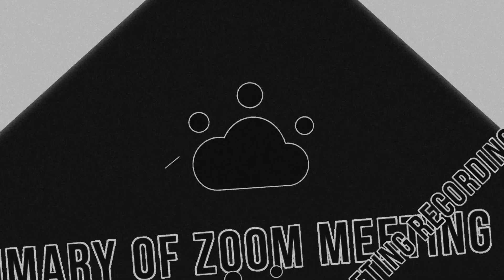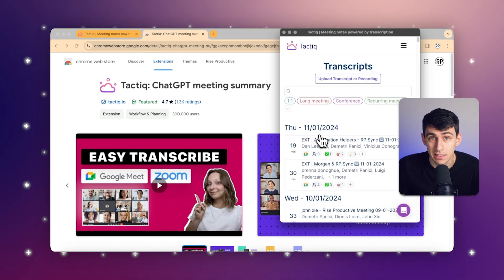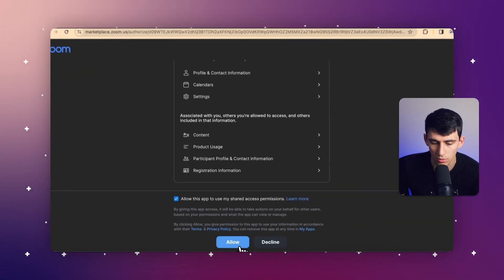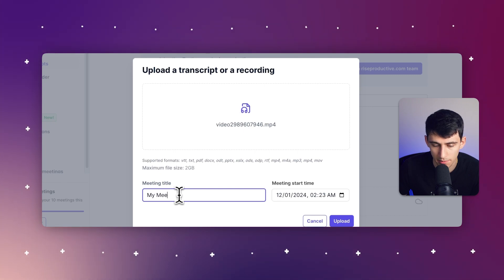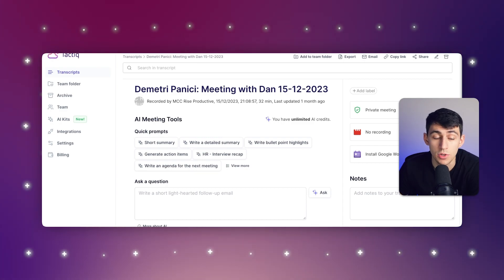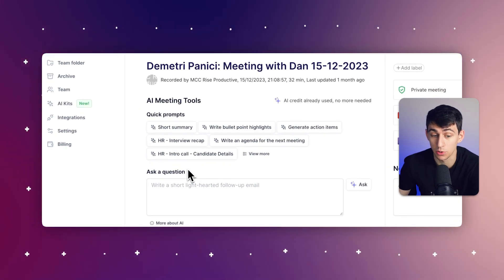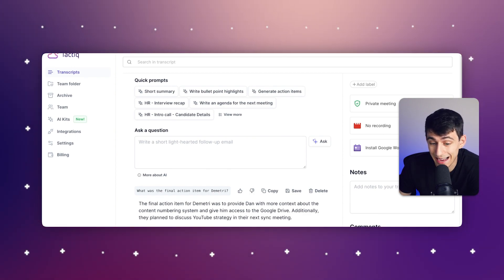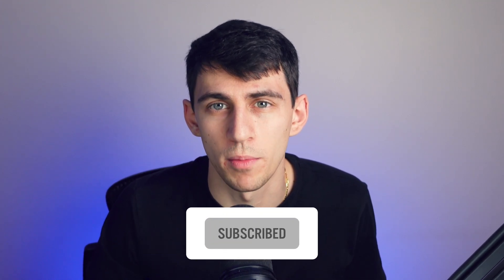How to Get a Summary of Zoom Meeting Recording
In this video, we delve into the powerful tool known as Tactiq, designed to streamline your Zoom meeting summaries effortlessly.

Learn how to leverage Tactiq to efficiently summarize your Zoom meetings, from downloading the extension to integrating it with your Zoom account seamlessly.

Discover the straightforward process of uploading your meeting transcripts or recordings and explore the various features Tactiq offers to interact with your transcripts effectively.

Uncover how Tactiq simplifies the task of asking specific questions about your meetings, allowing you to extract crucial information effortlessly.

Join us as we explore the benefits of using Tactiq for real-time transcription and efficient meeting management.

Ready to revolutionize your meeting summaries? Install the Tactiq Chrome extension today and experience seamless integration across various platforms.

⏰TIMESTAMPS
0:00 - Introduction and Downloading Tactiq
1:00 - Connecting Your Zoom Account
2:00 - Uploading Transcript or Recording
3:00 - Interacting with the Transcript
4:00 - Final Action Item and Conclusion

Good luck!

Tactiq Team